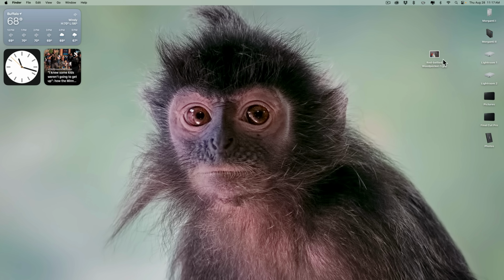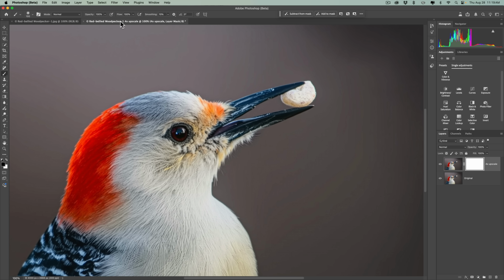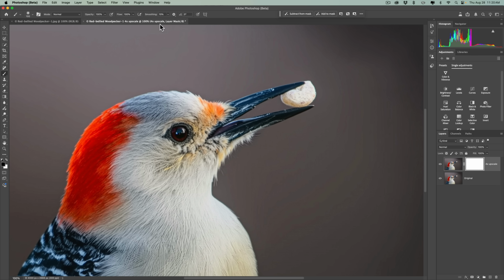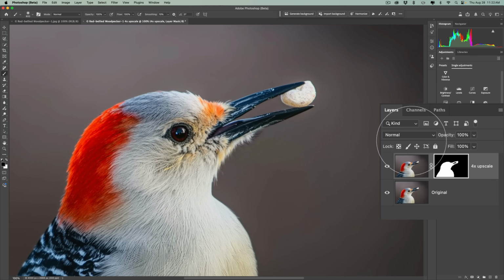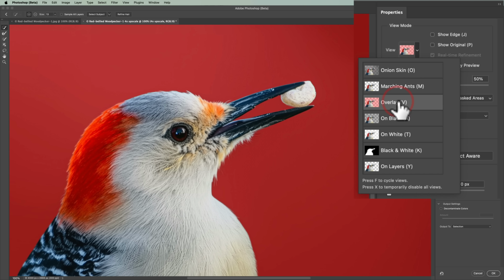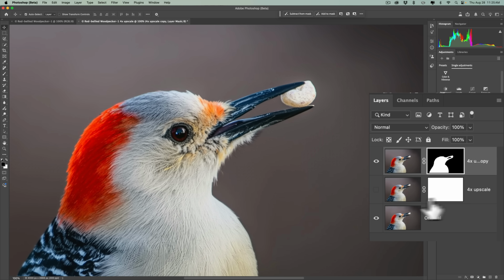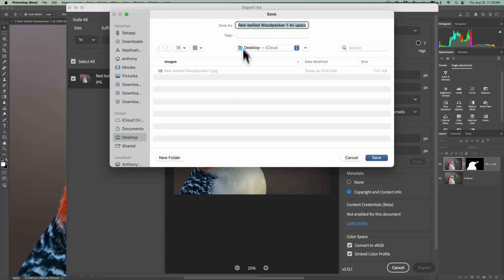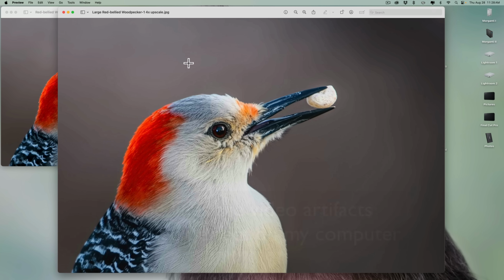Masking With Generative Upscale in Photoshop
In this video, I demonstrate the benefits of using a mask when using Generative Upscale in Photoshop.